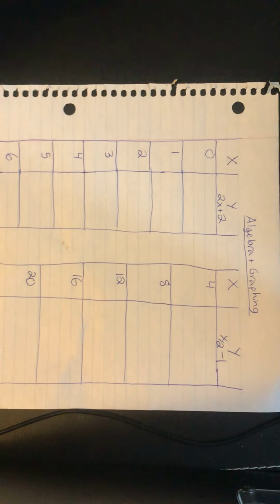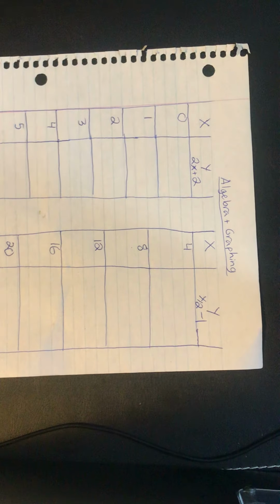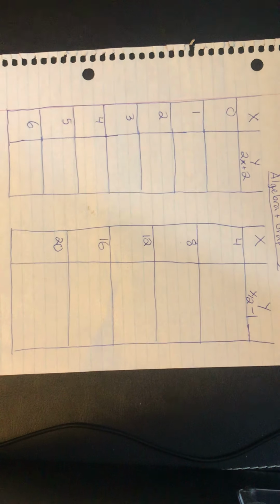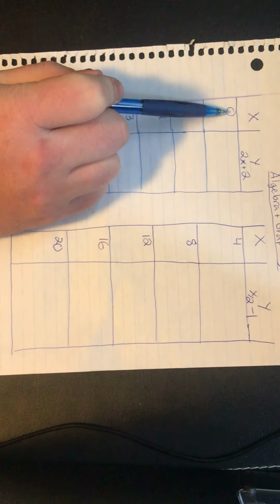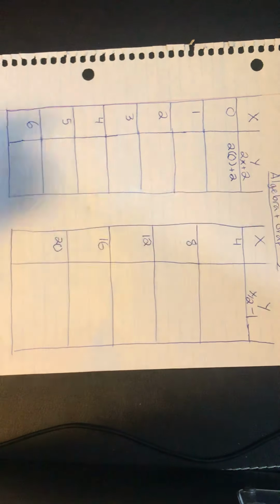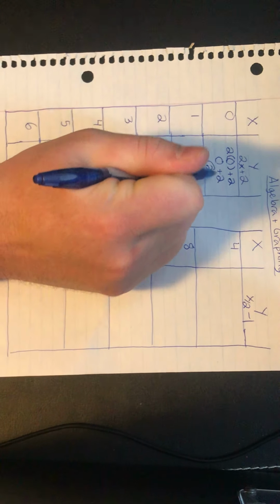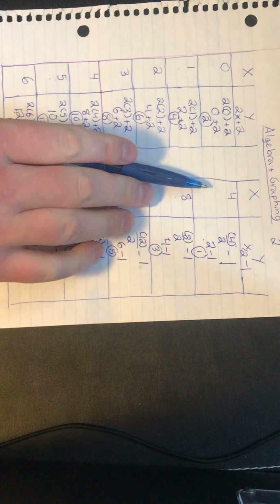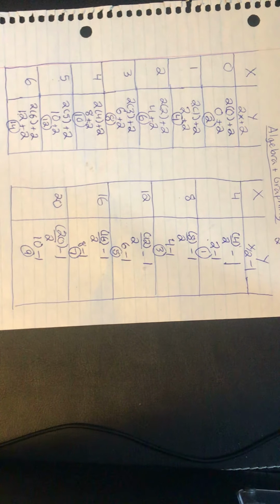Algebra and Graphing